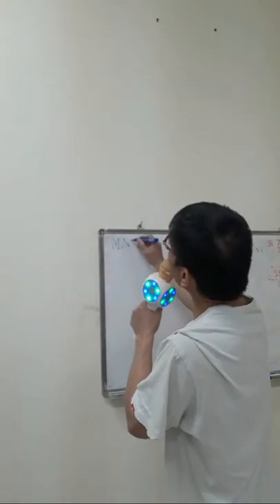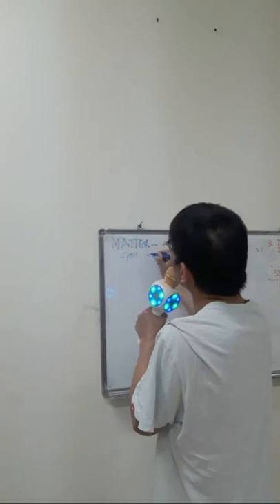General Chemistry Lectures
General Chemistry Lecture is very interesting because our surroundings are composed of Chemistry in Nature..